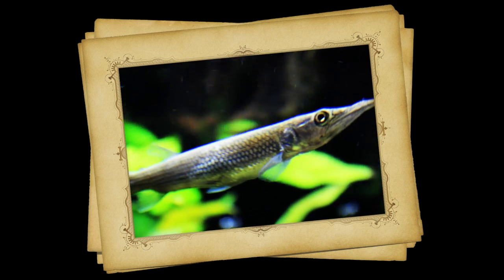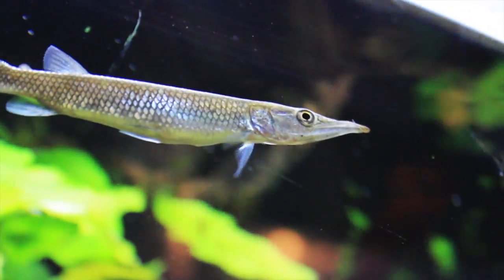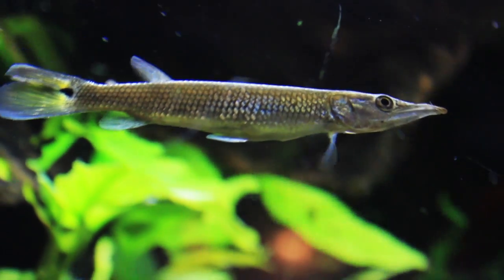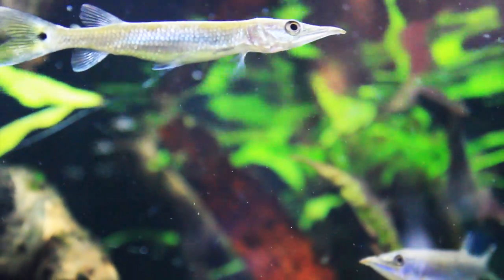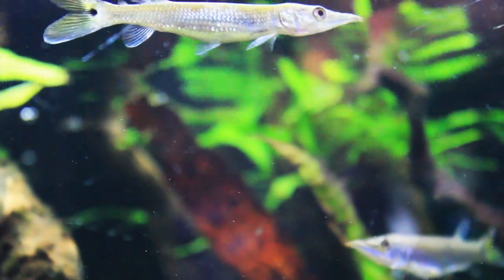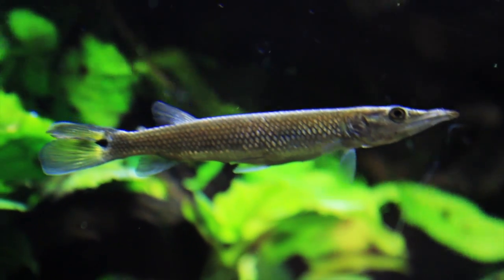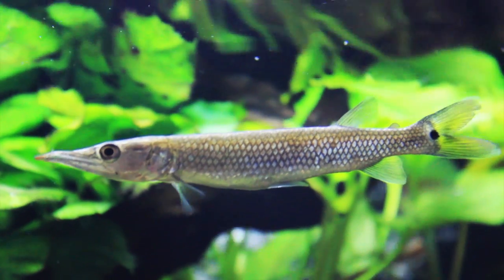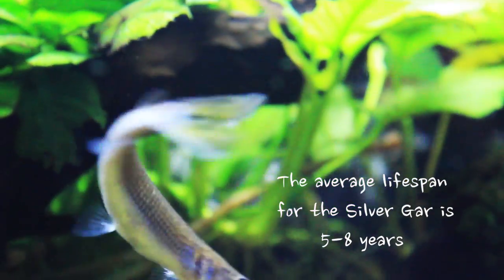Species Spotlight - The Silver Gar - Episode 4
In this episode, Barry discusses the aquarium fish, the silver gar. Silver South American Gar: Also known as the Freshwater Needlefish, these predatory fish are actually very peaceful with most fish species as long as they are too big for the gar to swallow. This is a true freshwater species so salt should not be added to the aquarium. This fish can tolerate pH values between 5.0 to 7.5 and temperatures between 72-82°F. Feeder fish should not be a staple in the diet of these fish as it can often lead to parasites. Bloodworms, shrimp, earthworms, blackworms and pellets are the best things to feed these fish. They do not need to be kept in schools but will display more interesting behavior when kept with others of their kind.